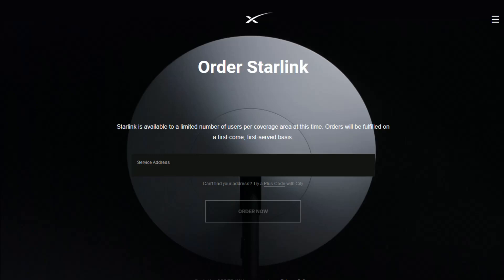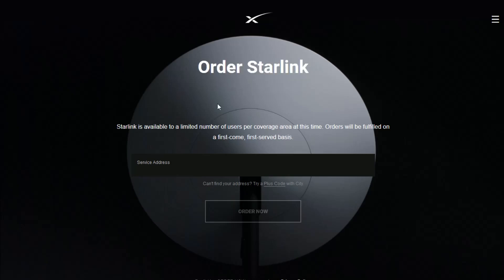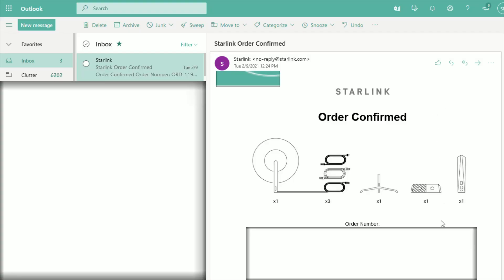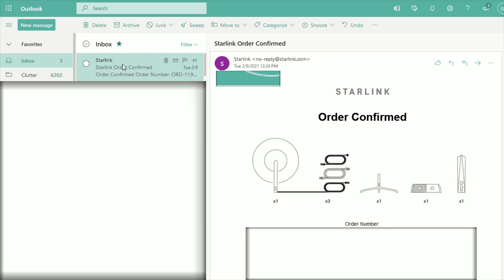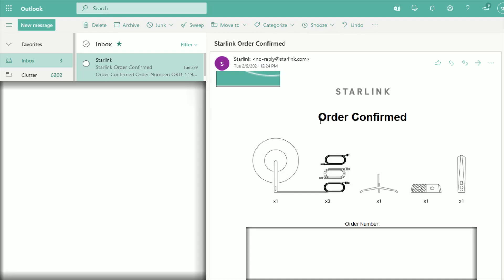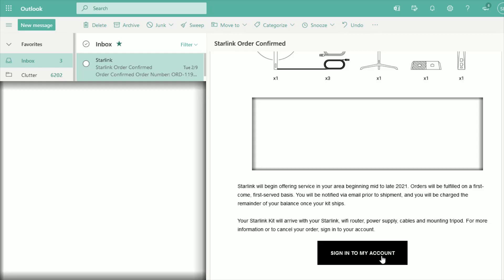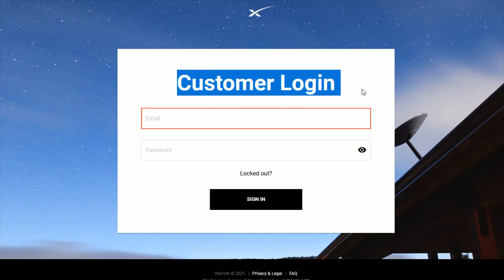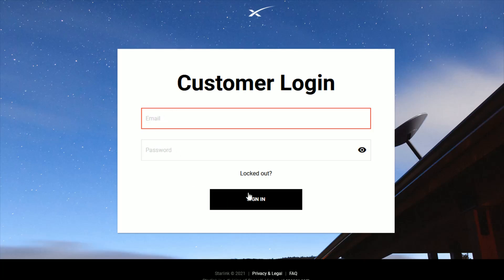Starlink How To Setup Account Login - Starlink How To Create Account Username Password Help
Starlink Internet Service Starlink How To Setup Account Login - Starlink How To Create Account Username Step by Step Instructions, Guide, Tutorial, Video Help

In this video I walk through a simple and easy step by step instructions, guide, tutorial on how to login and create username email password for your Starlink account through the order confirmation email.